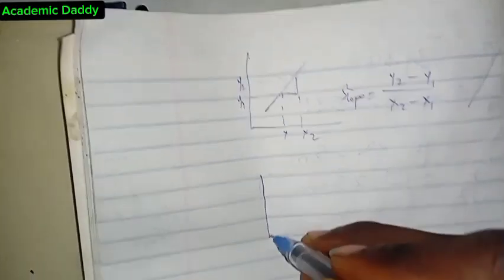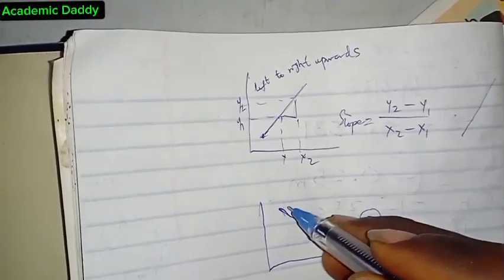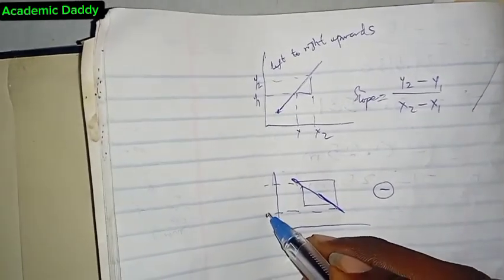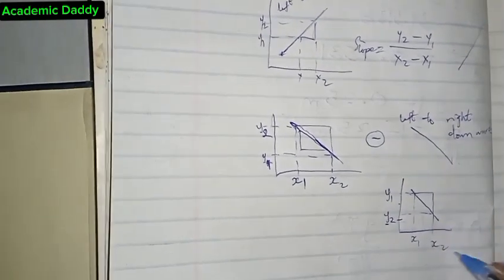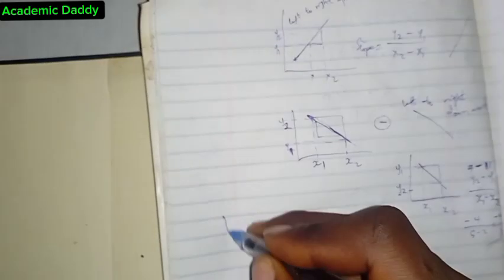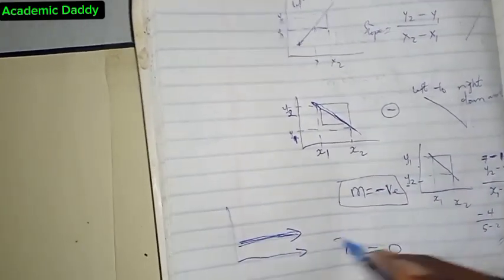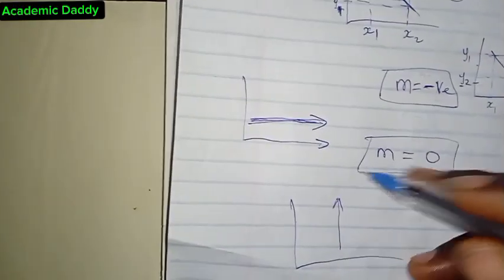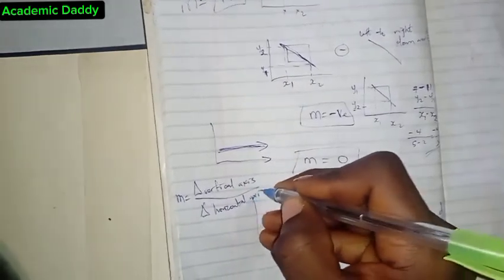HOW TO DETERMINE TYPE OF SLOPE